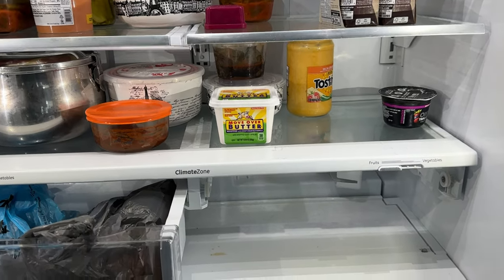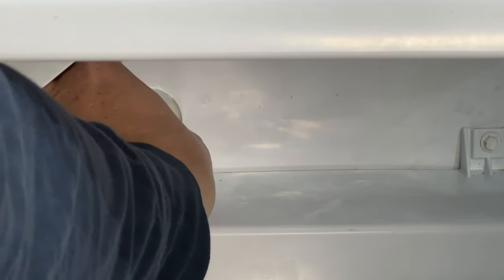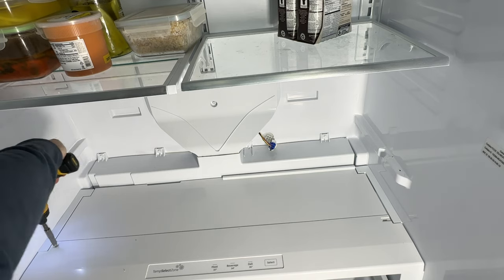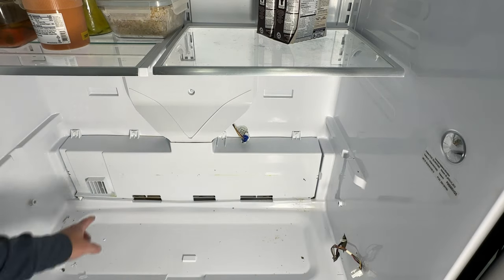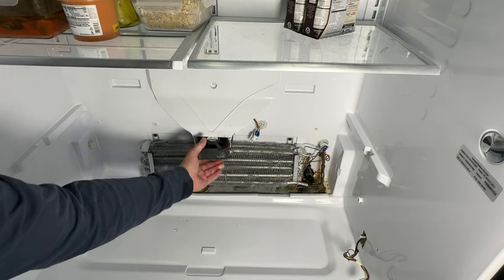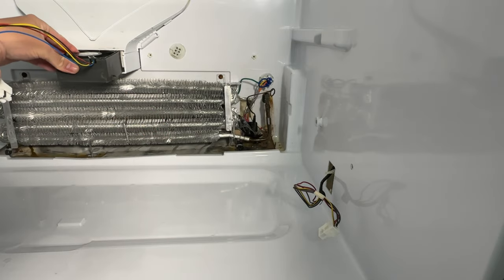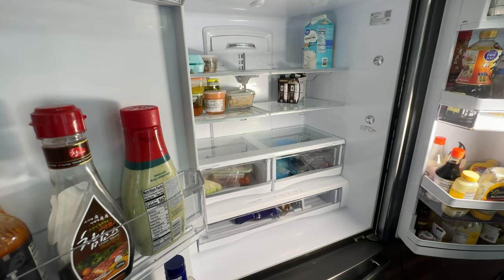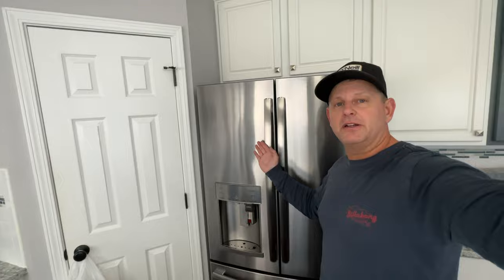MTBPlanB DIY Troubleshooting and fixing a noisy GE fridge.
Join me this week as we troubleshoot our noisy GE profile refrigerator and walk you through the steps needed to order and replace the evaporator fan.